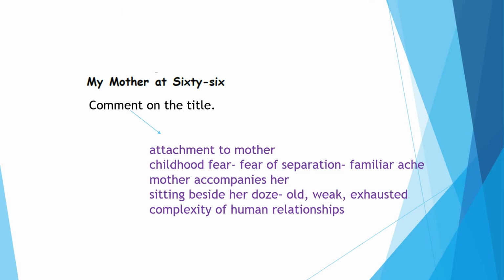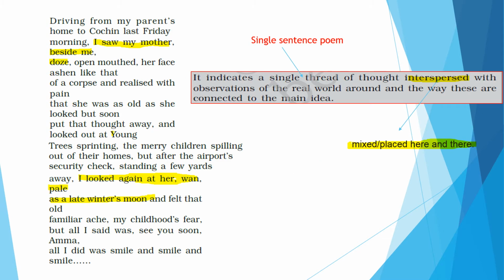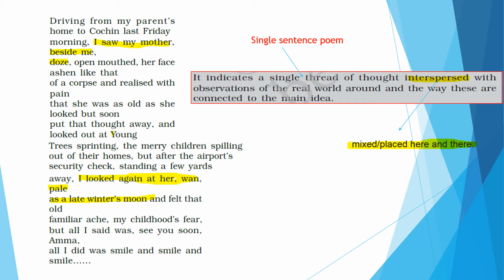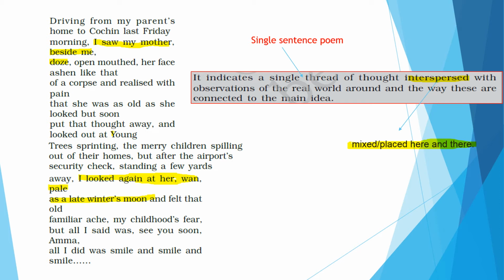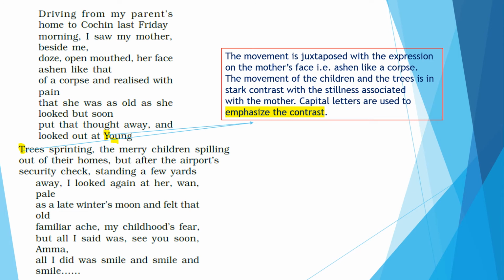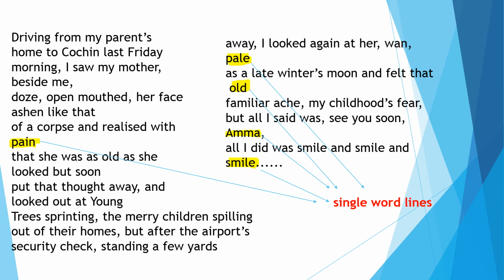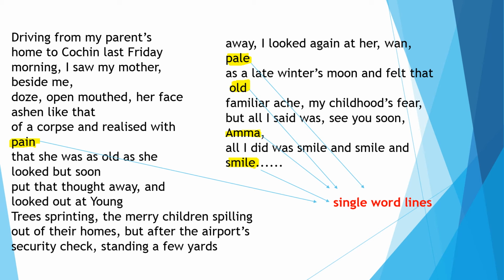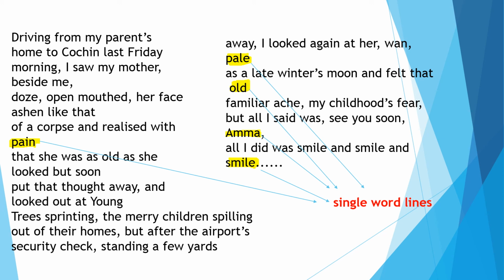My Mother at Sixty six Part 2 CBSE Class 12 English by Jose Kalyan